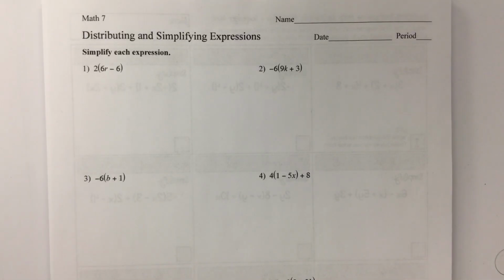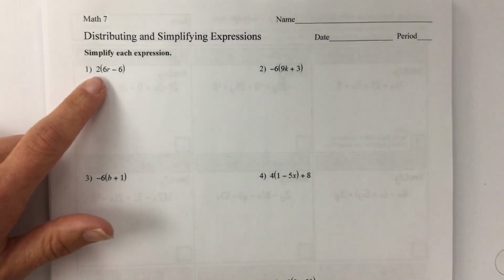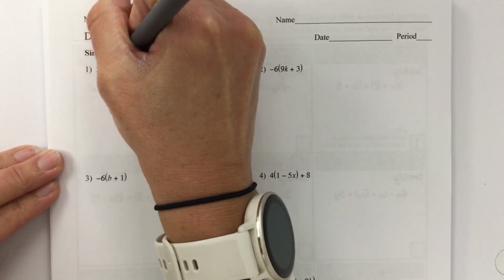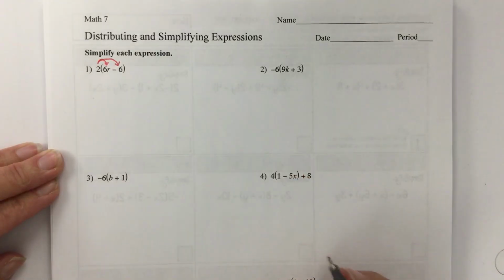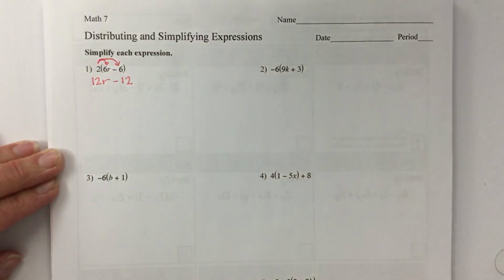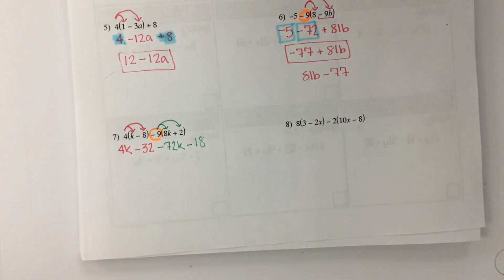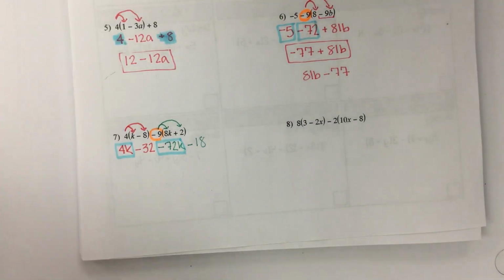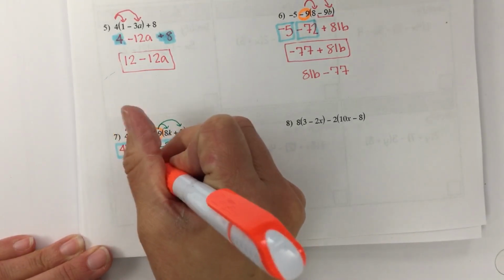Math 7 Using the Distributive Property & Simplifying Expressions Examples